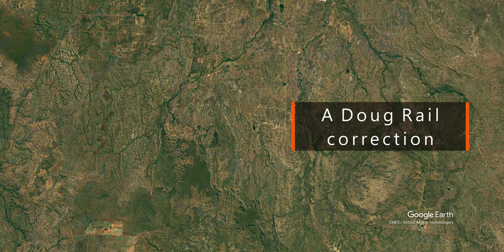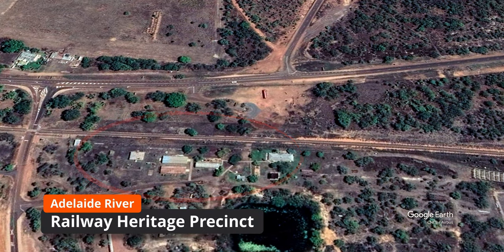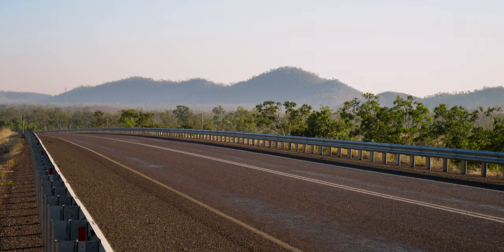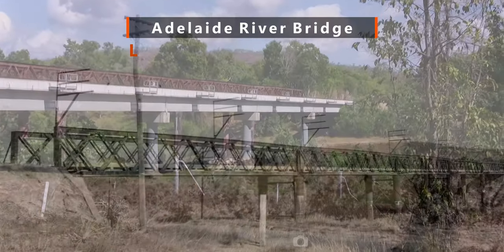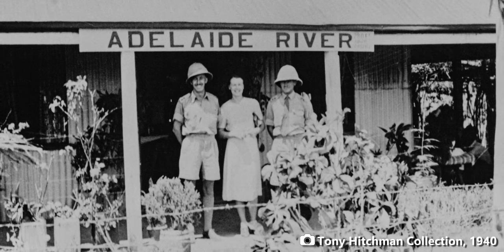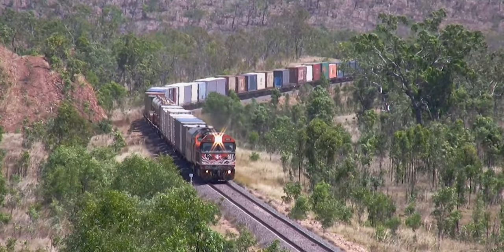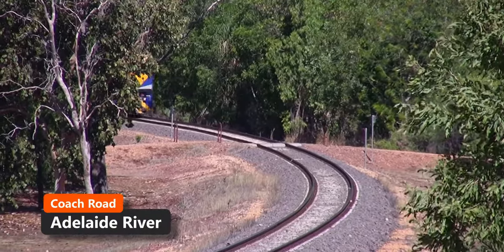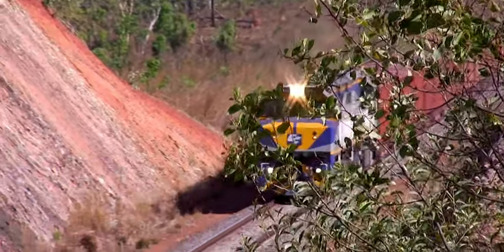VL's at Adelaide River with an ore train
We take a break from our northward trek to spend a few days photographing freight trains around the Adelaide River area. We also have a look at the Adelaide River Railway Precinct and the old narrow-gauge North Australian Railway (NAR) bridge built in 1888.

0:00 Introduction & correction
0:47 Goodilla
1:43 Adelaide River
2:00 Coach Road
3:15 Goodilla Loop
4:52 Adelaide River NAR narrow gauge bridge
5:40 Adelaide River Railway Precinct
7:07 NSU 63
7:39 Goodilla
9:14 Adelaide River
11:00 Gingers Cutting, Coomailie Creek

Locomotives featured in this video
FQ 02
CLP 14
GM 44
VL 351
VL 352
NSU 63

Music
Lagerfeuer (Romeos Erbe) by Sascha Ende®